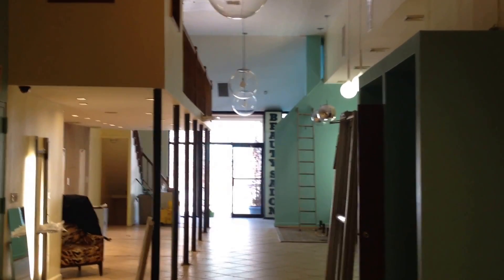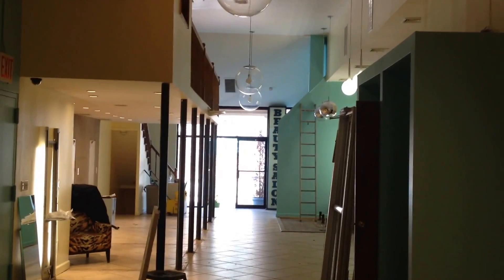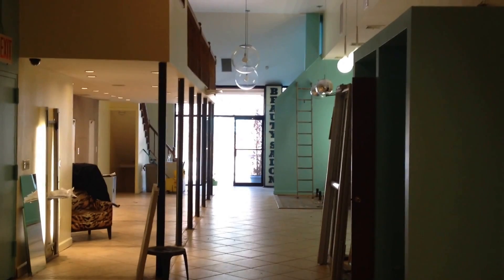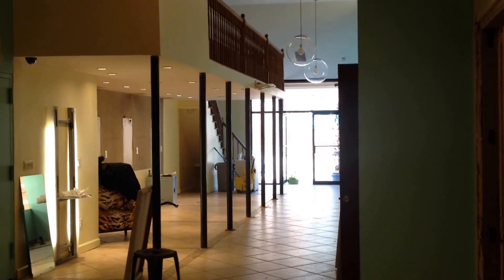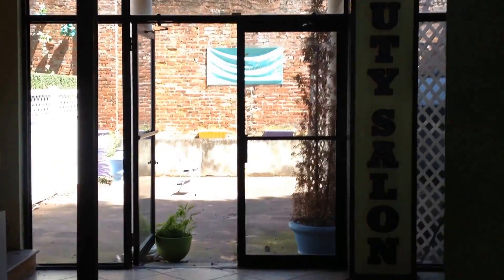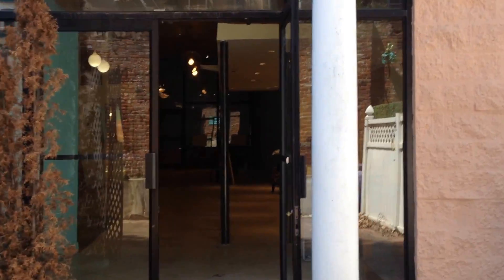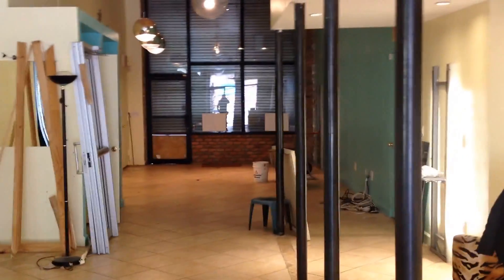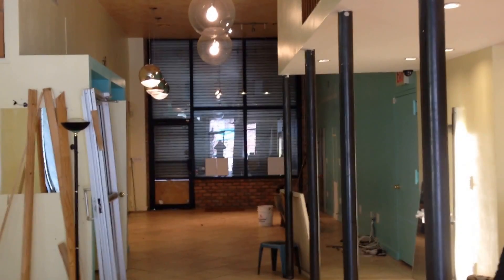Williamsburg | Retail Floor Plans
Here is one of my recent projects. It is a retail space in Williamsburg Brooklyn. For it I created floor plans, reflected ceiling plans, and electrical plans.